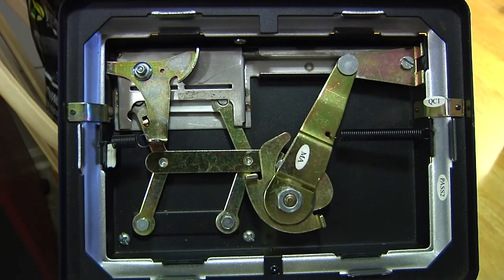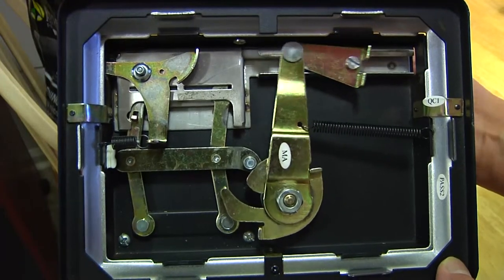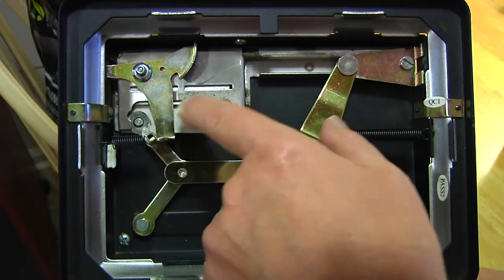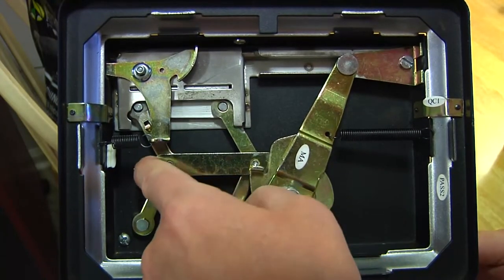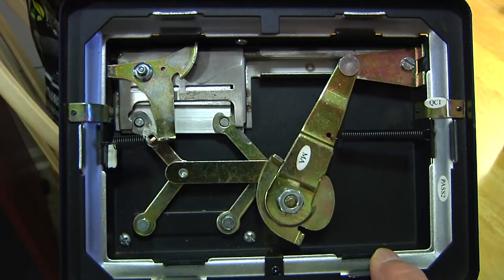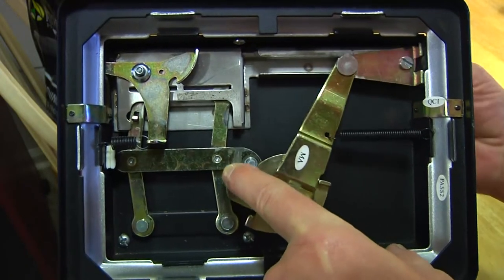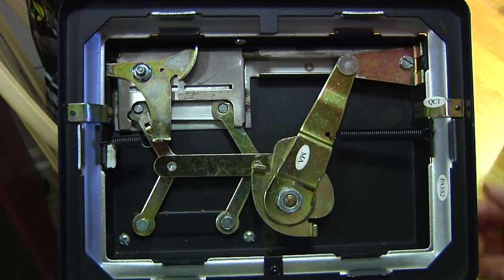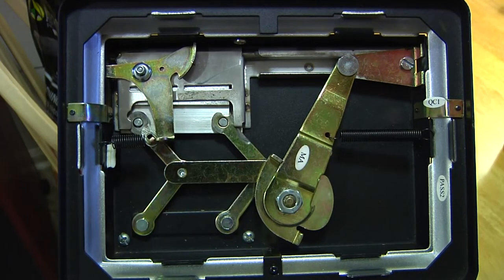Top O Matic FIX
If you are at your wits end and ready to toss your Top O Matic cigarette maker in the trash...try this!  I was having constant jams with all tobacco.  Now it works beautifully!  Hope this helps!